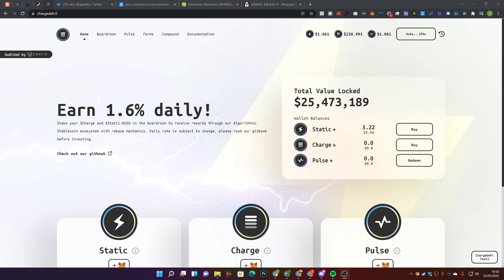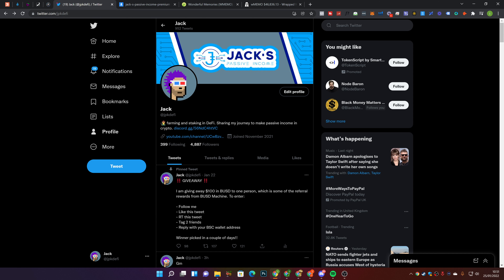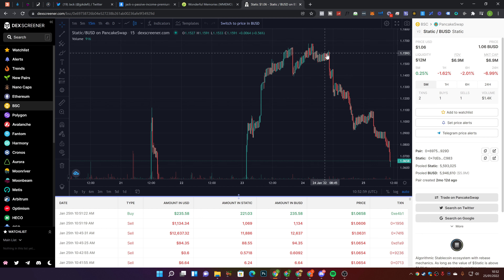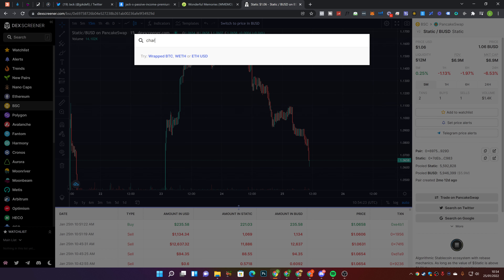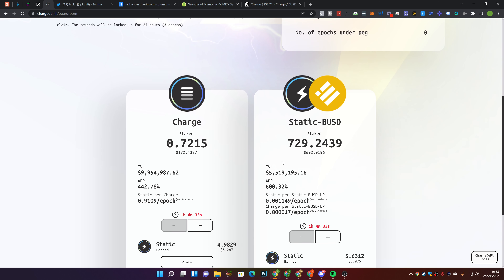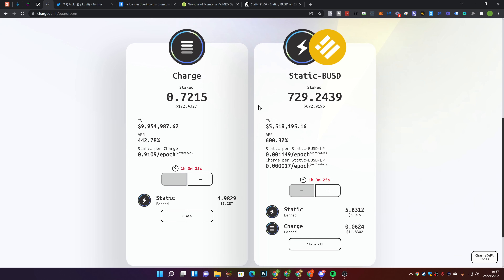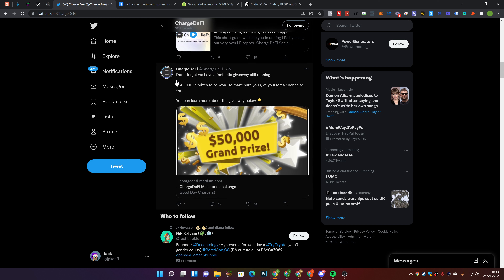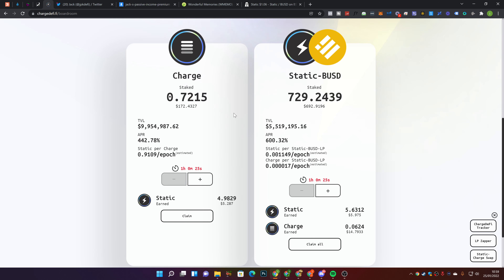CHARGE DEFI PASSIVE INCOME UPDATE *WHAT IS HAPPENING?!*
Charge Defi, Charge Defi review, charge defi staking, charge defi farming, charge, charge defi yield farming, charge defi strategy, charge defi passive income